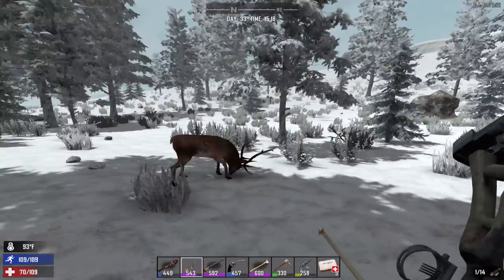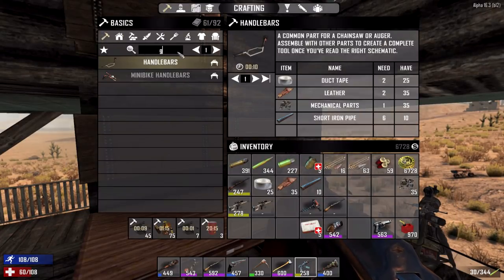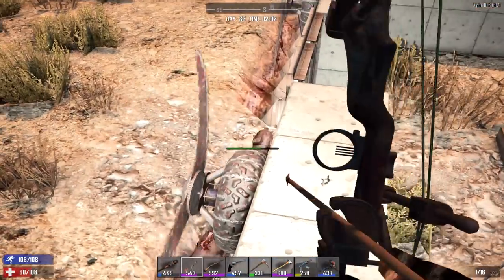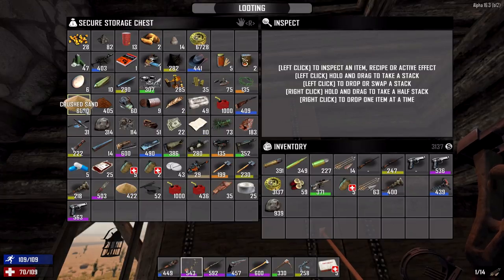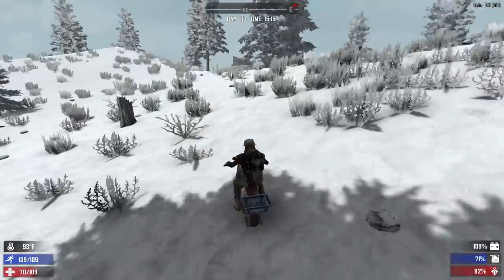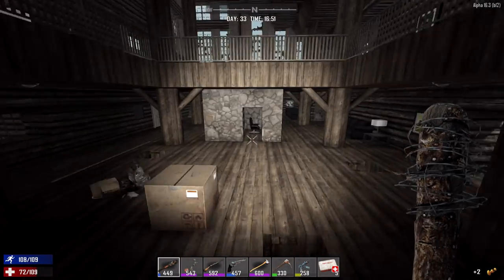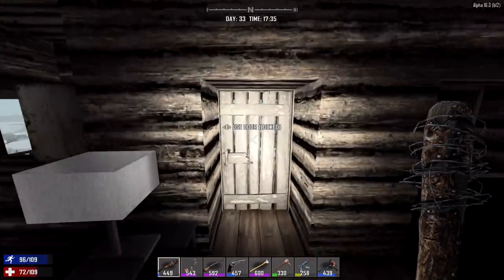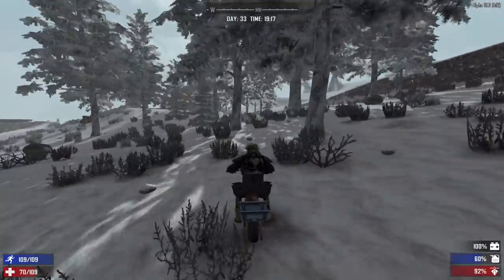THE GREAT WALL - AMAZING AUGER + NEW WINTER TOWN - 7 Days to Die Alpha 16 Gameplay Part 49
7 Days to Die ALPHA 16 GAMEPLAY IS HERE, and IT'S THE BIGGEST UPDATE YET! Today, we put together an AMAZING AUGER and adventure to A NEW WINTER TOWN, but we find THE GREAT WALL ALONG THE WAY in 7 Days to Die Alpha 16 Gameplay, the voxel-based survival game that encompasses zombie gameplay, survival, and building awesome bases!

What is 7 Days to Die Alpha 16?

7 Days to Die is an open world, voxel-based, sandbox game that is a unique mash up of First Person Shooter, Survival Horror, Tower Defense and Role Playing Games combining combat, crafting, looting, mining, exploration, and character growth.

In the near future where the a third world war leaves the Earth in ruins but the worst was yet to come. Nobody knows for sure if it was the radiation, the biochemical weapons but an unknown virus soon transforms the surviving humans into an army of the animated dead, acting as a single-minded being.

You play a survivor trapped in the savage zombie infested world of Navezgane County Arizona one of the last true Eden's on Earth. , And that's pretty much what you'll do as you fight to survive and search for the truth behind what really happened.

Block Physics and Stability - Our Physics System simulates real-time structural integrity, durability and mass. Blocks don't float in the air nor can you build an unsound unsupported structure.

Upgrade your melee skill learning to craft better melee weapons and swing them harder & faster and even learn special finishing moves.

Solo, Cooperative and Multiplayer - Play solo, coop or multiplayer in our unique Zombie Nomad Mode be a human, a bandit or a zombie for a no rules experience.